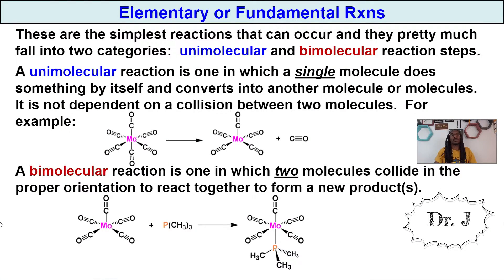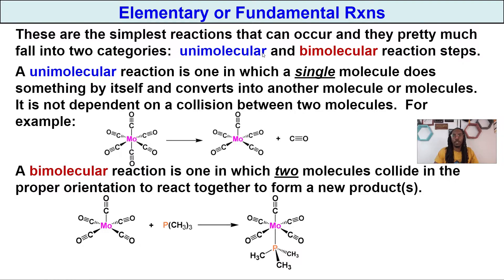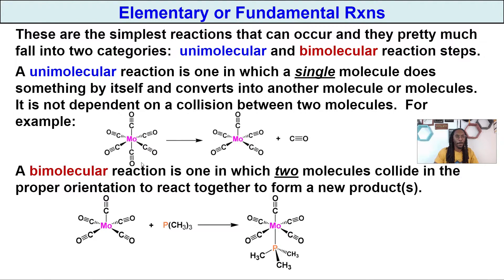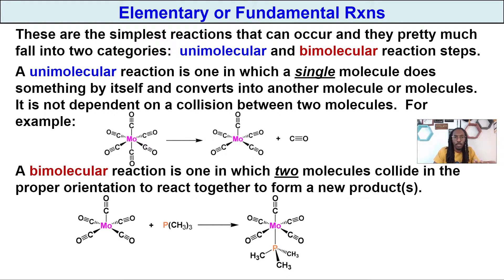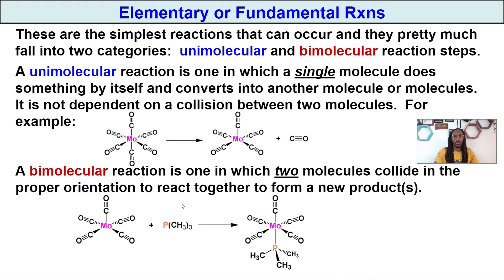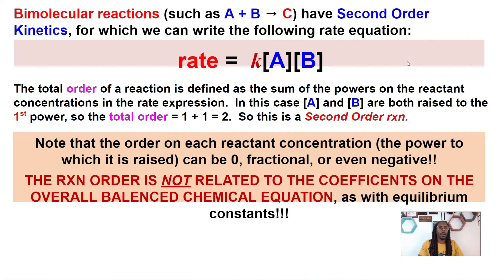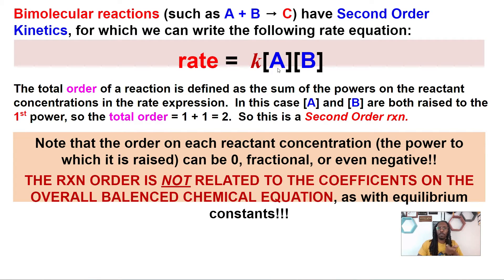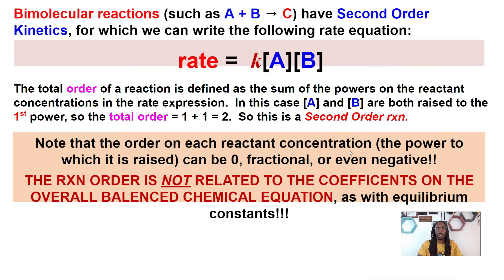Elementary Reactions: Unimolecular vs Bimolecular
In this video, Dr. J will explain elementary reactions. A unimolecular reaction is a reaction that can proceed using a single molecule.  A bimolecular reaction is one in which two molecules must collide in order to react. Check out this playlist for more help with kinetics and chemistry.